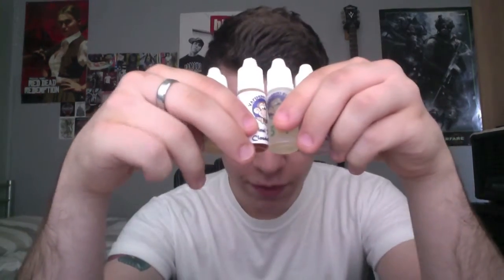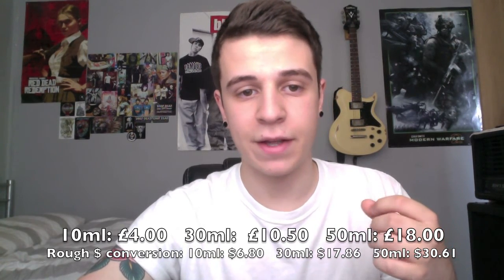E-Liquid Review - 4 E-Liquids from vapemunki!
vapemunki.co.uk